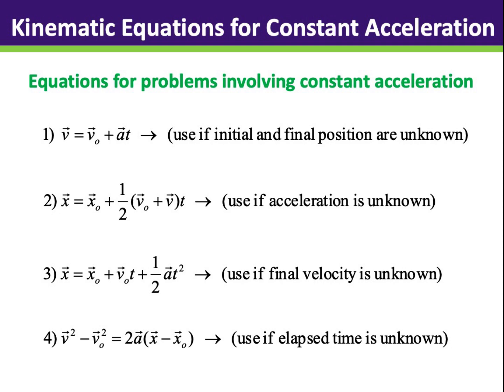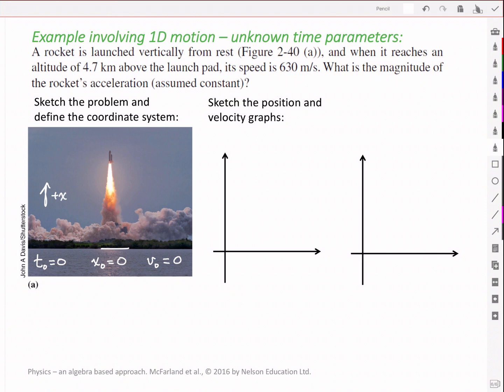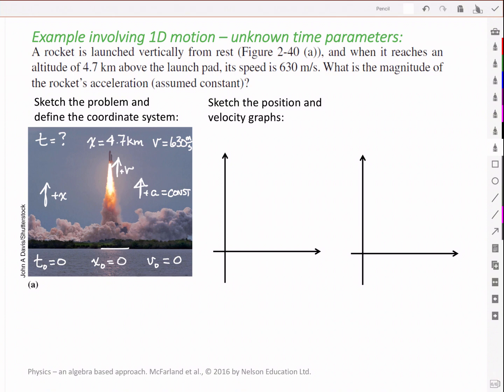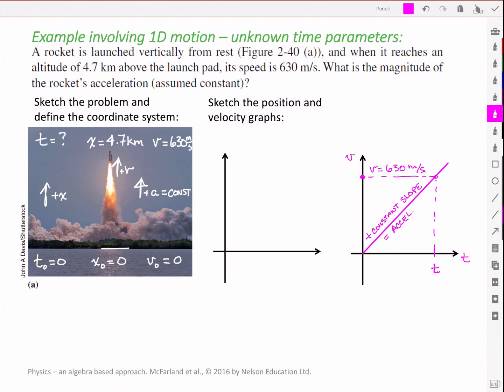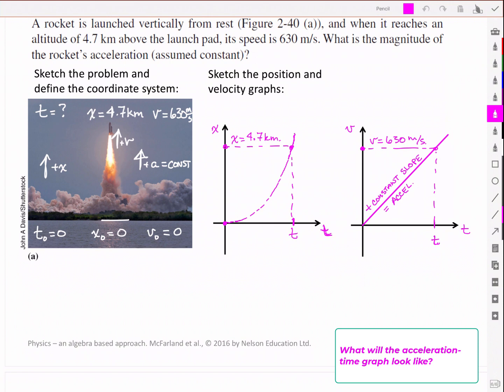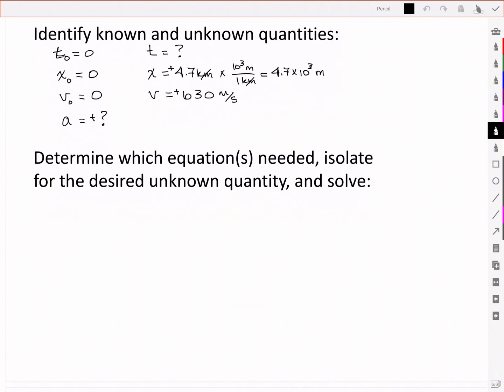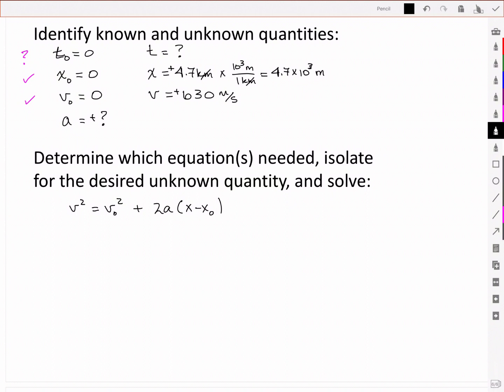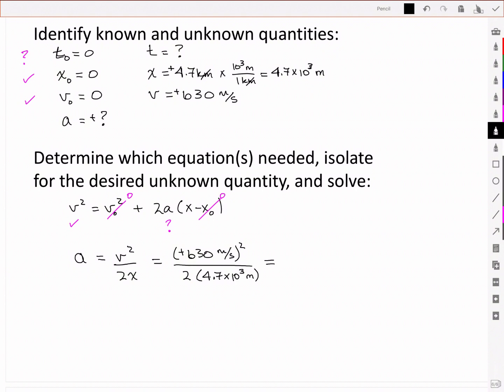Kinematics - Rocket Launch (example problem)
Example problem with constant positive acceleration starting from rest.